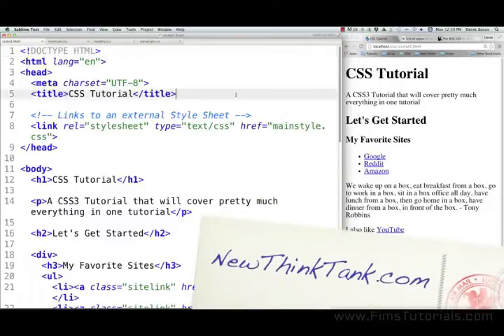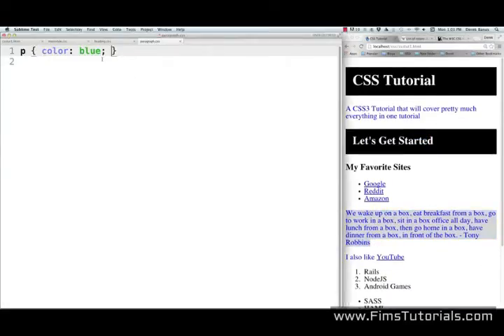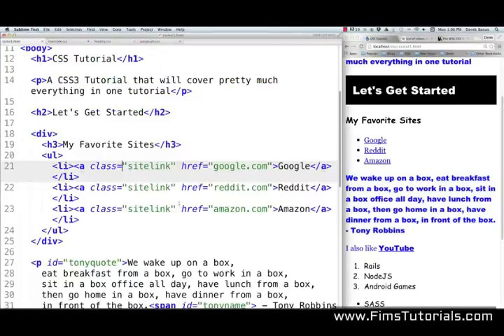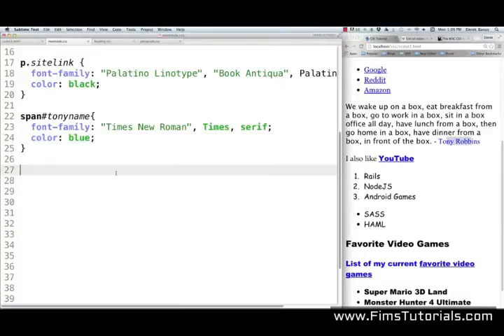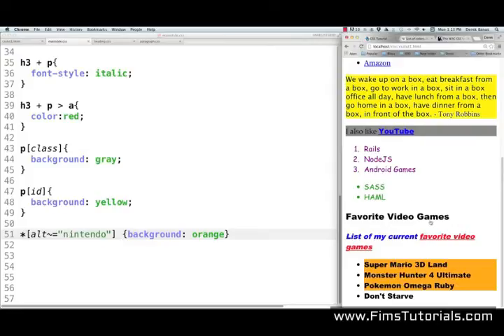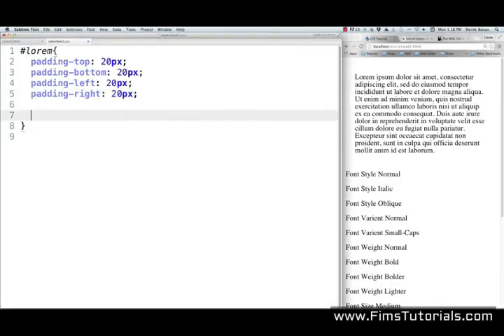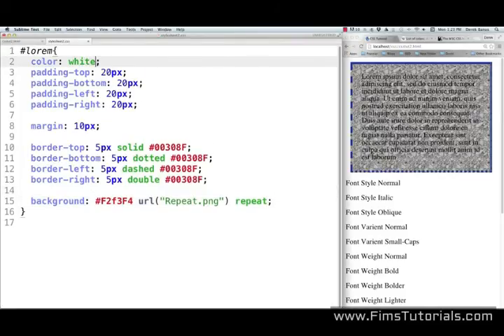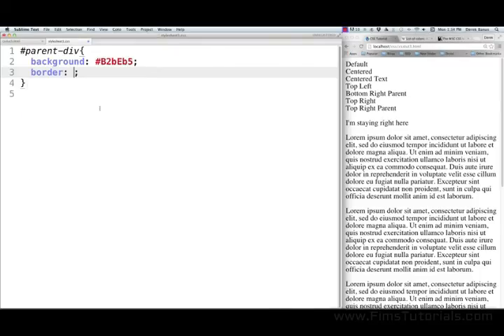CSS3 WebDesigning Course Video #001 English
FIMS Tutorials CSS3 WebDesigning Course Video #001 English